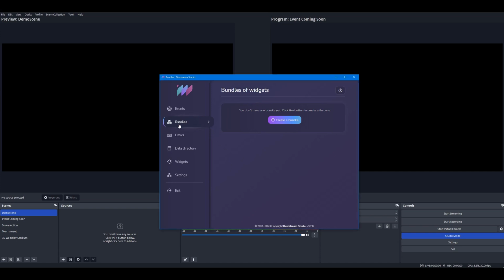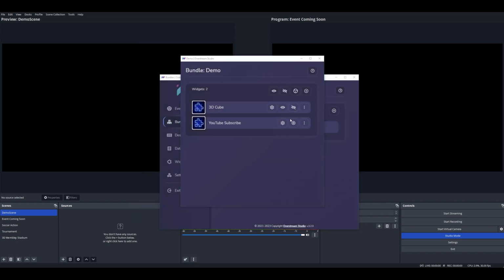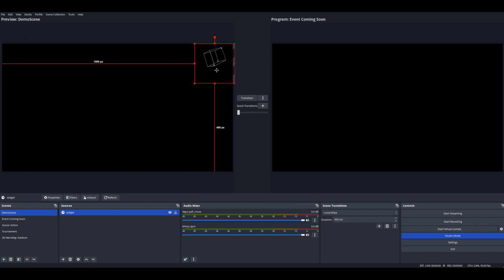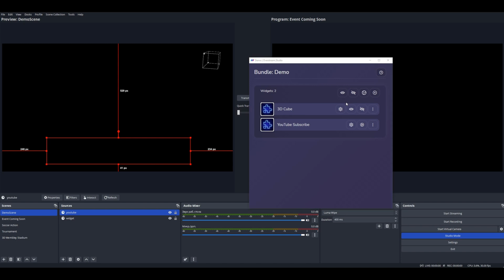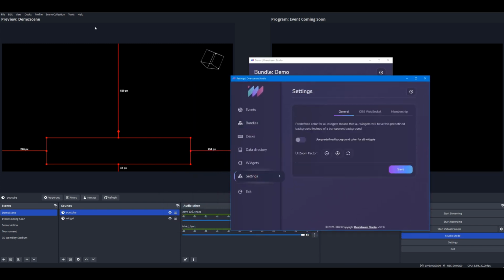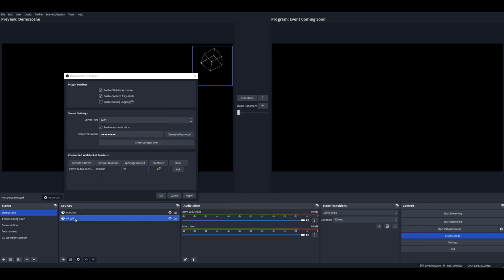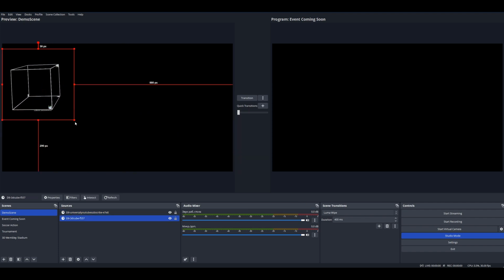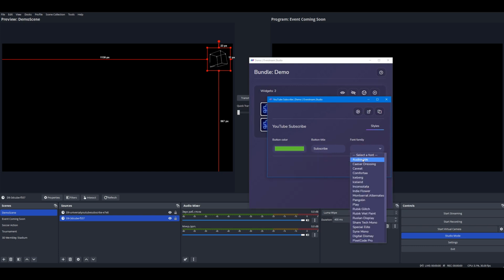Overstream.Studio - Quick start. How to add widgets to the OBS Studio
In this video, we'll walk you through how to add any widget to an OBS studio scene.
Go to the Bundles menu and add a new Bundle. A bundle is just a group of widgets, united by a common logic of your choice. We go inside the bundle and add widgets.
The widget page has a search for faster selection. Select widgets and add.
Copy the link to the widget.
Open OBS Studio and add a new Browser Source. We copy the link.
Depending on the widget, you can adjust the size of the window in which the widget works.
Do the same for the other widget.

For subscribers, there is a function to automatically add widgets to the scene. No need to manually copy links.
To do this, you need to connect to OBS Studio via a web socket.
First you need to activate the web socket server in OBS Studio.
Then activate the connection in the application settings.
Then select the scene where we want to add widgets.

Now let's set up our widgets. Open the settings window and change something. Let's apply the settings. You can perform 3 actions on the widget: Hide, Show and Run. It depends on the widget type. For example, this Youtube button can only be launched, the widget disappears by itself.
Everything is pretty simple.
Good luck in your streaming!